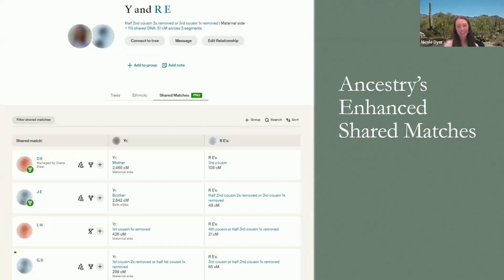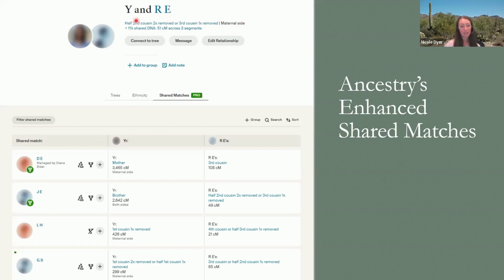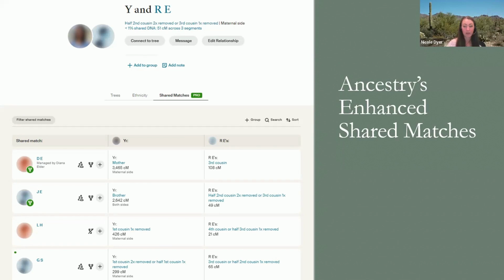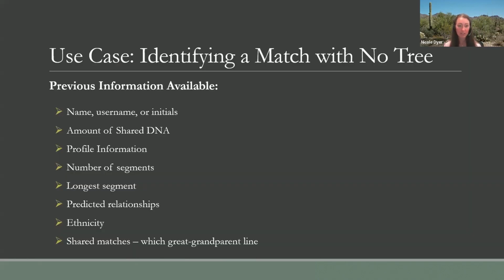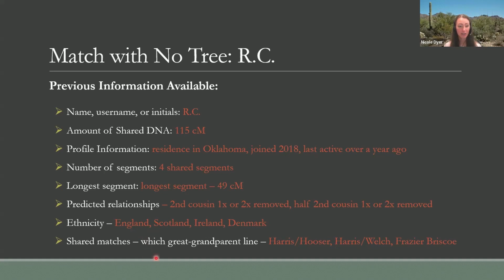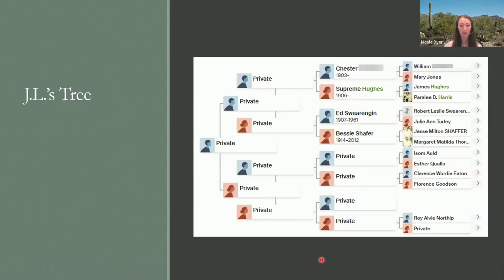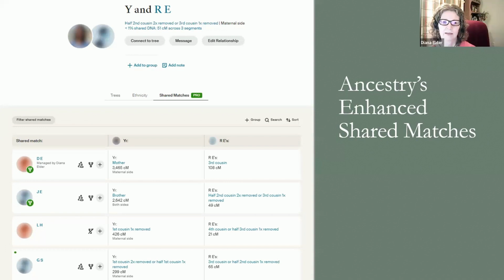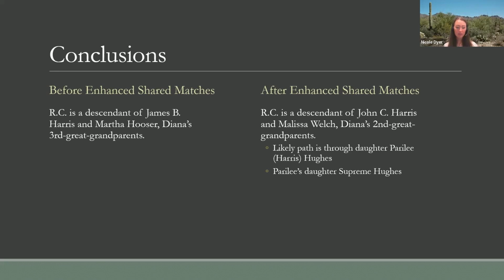AncestryDNA Enhanced Shared Matches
In the Research Like a Pro with DNA Q&A series, study group and eCourse members ask questions, and we answer. To view more questions and answers in this series, go To join the Research Like a Pro with DNA online course, and learn how to integrate DNA evidence into your genealogy research,